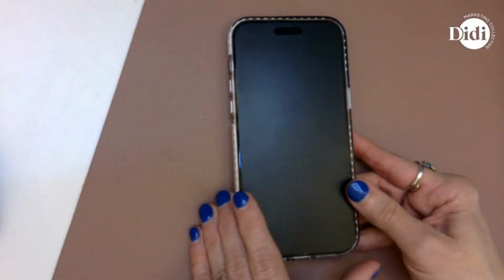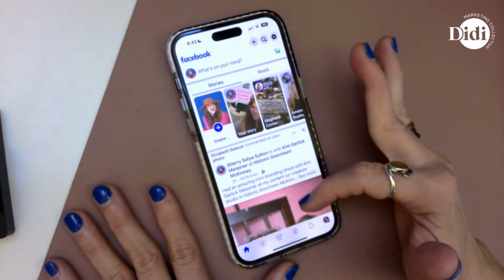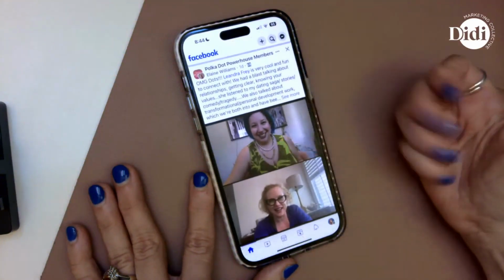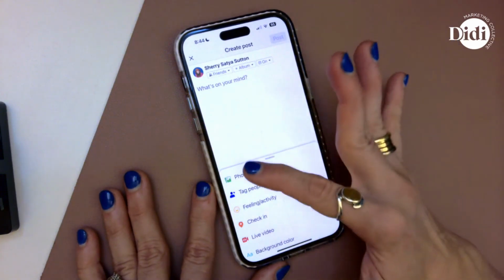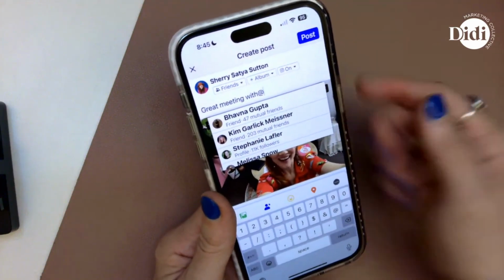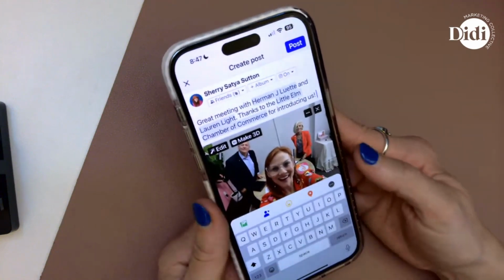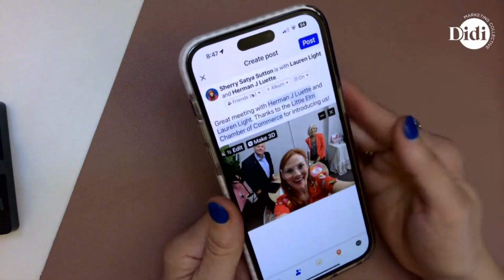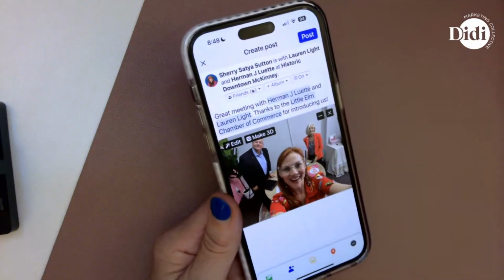How To Tag People In A Facebook Post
Ever wonder how your networking friends tag everyone in their photos? Well this training will show you how!

Ready to work with a been-there done-that Business Growth Guide? to learn about my 1:1 mentorship programs!